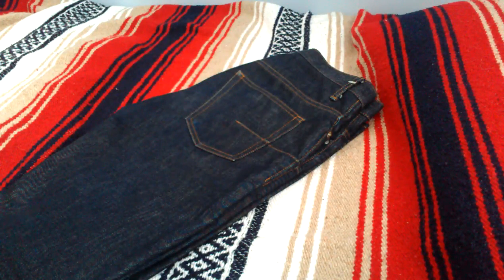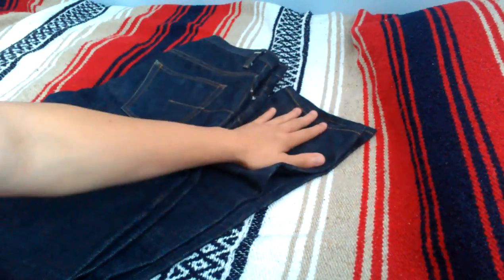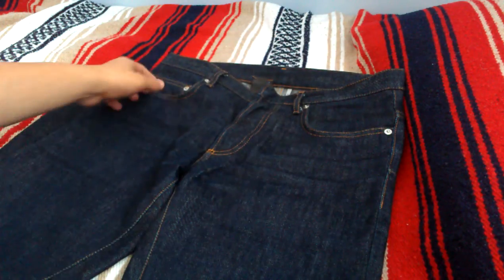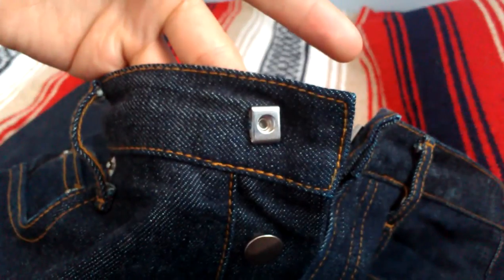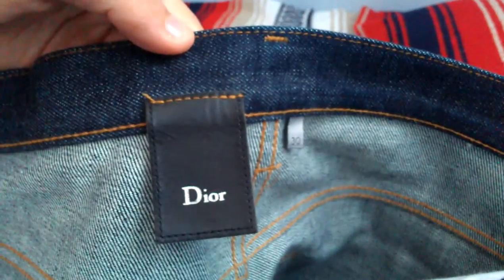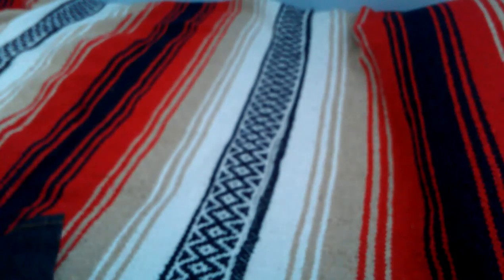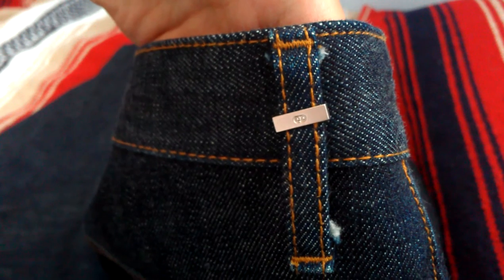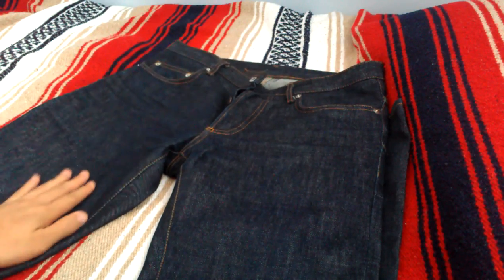Dior Homme Brut 19cm Raw Indigo Denim Made in Japan MIJ Review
Quick look and review of Dior Homme "Brut" Raw Indigo Denim in the 19cm model.

Bought them second hand from a friend. Unfortunately, they're a little small, so I don't have them anymore, but I figured I'd put up this video anymore for anyone that's interested in Dior denim.

Dior Homme Jeans
100% Cotton, Made in Japan
Slim 19cm fit
Indigo
Retail ~$450

Thanks!